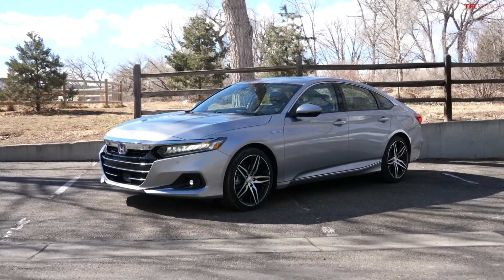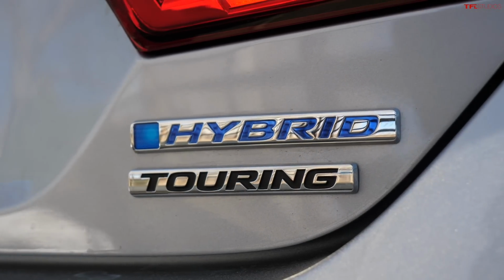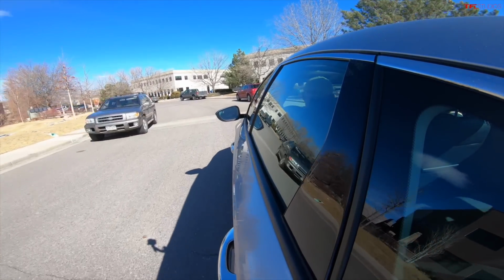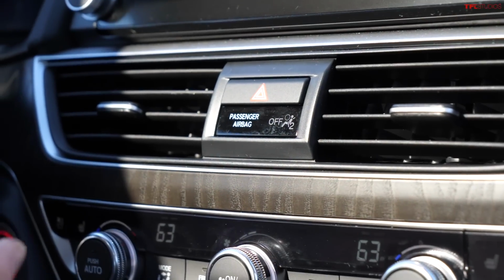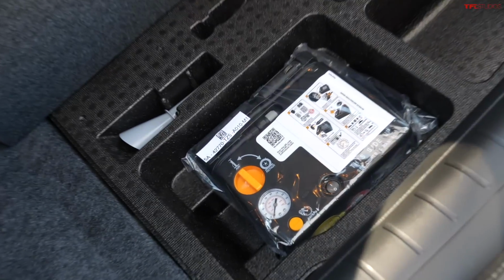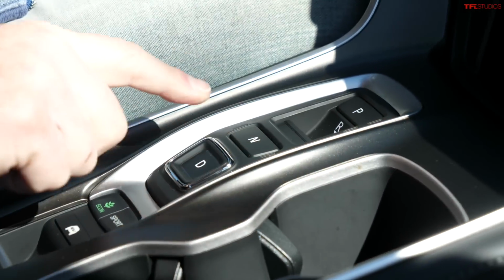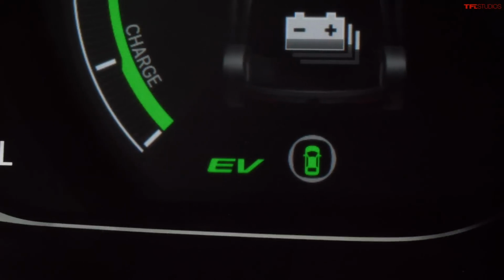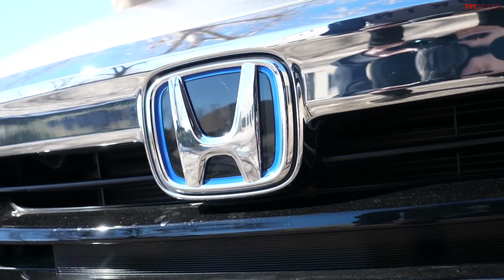The 2021 Honda Accord Is One Of The Best Cross-Country Cruisers — Here's Why I Like It!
Now that the light is looking a little brighter at the end of the tunnel and we can hopefully start planning our road trips and traveling again, which is the best car for the job? We'd strongly consider a 2021 Honda Accord, and here's why.